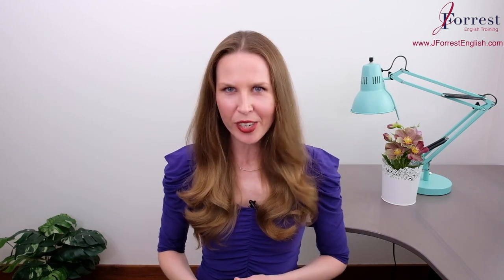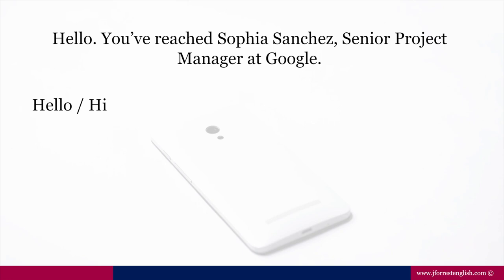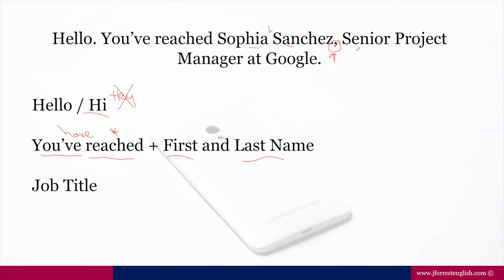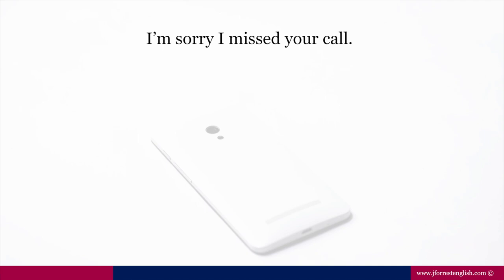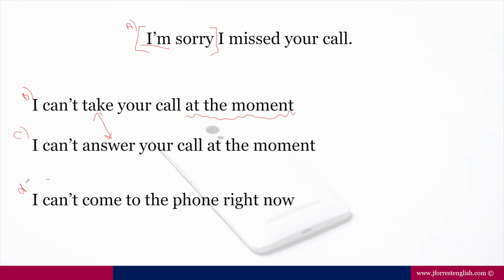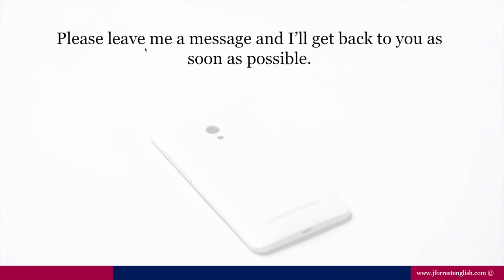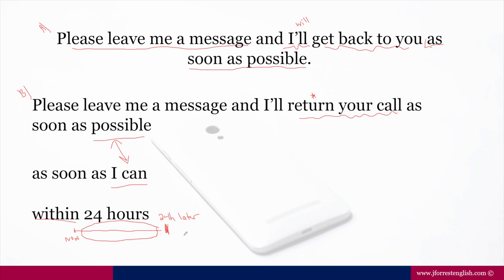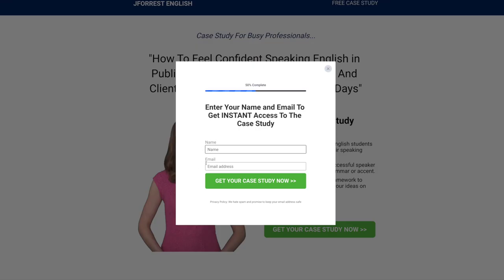Professional Voicemail Message in English - Professional Voicemail Script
In this video, get the exact script that you can follow to record a professional voicemail message in English.

This is the voicemail that you need when you're receiving business calls from clients, customers, colleagues and future employers.

Having a professional voicemail will set the tone for your future conversation. Impress them before you even talk to them with your professional voicemail message.

You can simply follow this script and then record your message. You can have your professional voicemail message live in only 15 minutes.

Watch the lesson now and learn how to record a professional voicemail message.

How To Feel Confident Speaking English In Public So You Can Impress Your Boss and Clients with your Message In Only 30 Days - Free Case Study